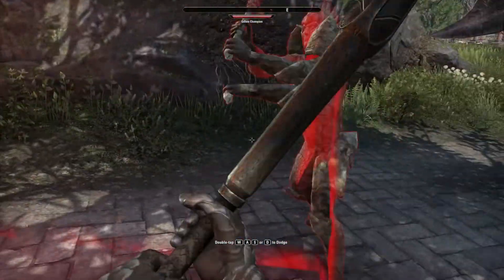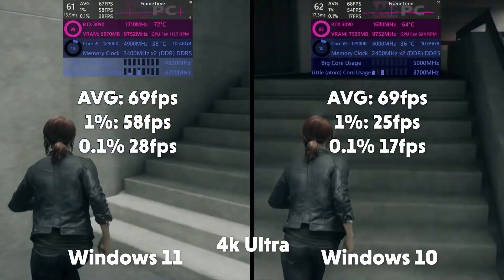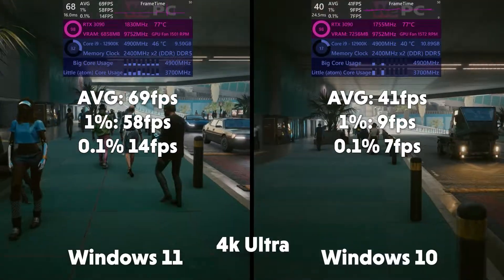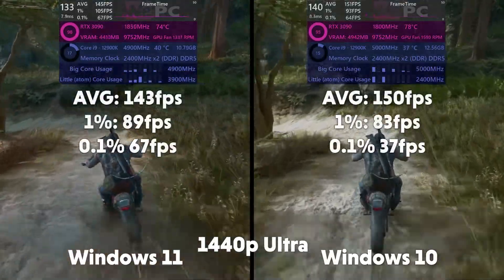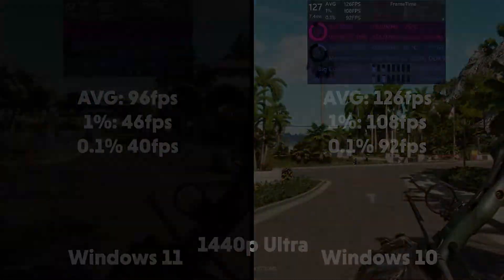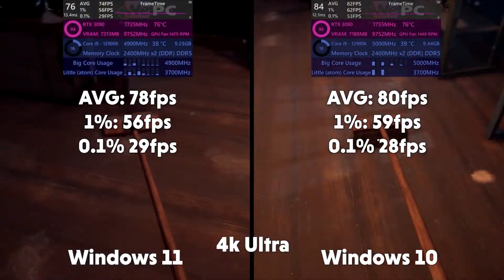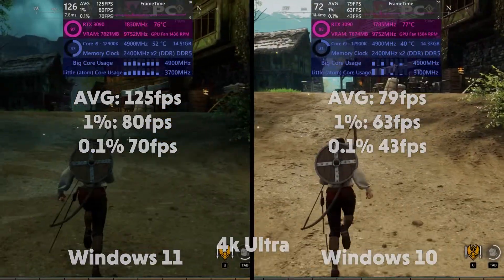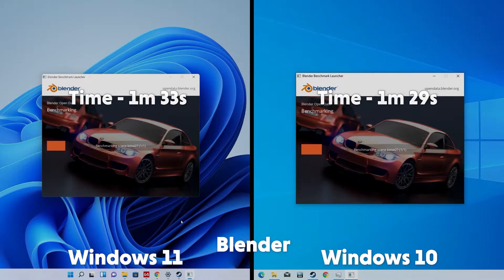Which Windows is better for 12th Gen? | i9 12900k Windows 11 VS Windows 10 Benchmark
Hello and welcome to WePC my name is Jack and today we're looking at my Intel i9 12900k Windows 11 VS Windows 10 Benchmark

this Alder Lake CPU is brand new and contains a technology not seen before in Intel Desktop CPUs and that technology is LITTLE.big an extremely interesting technology and an all out amazing CPU. Lets see how it does in different versions of windows shall we?

tell us how you think the 12900k performed in the Intel i9 12900k Windows 11 VS Windows 10 Benchmark down in the comments below!

The astute among you might notice the clock speeds for the 12th gen being a little slow, I assure you the target CPU speed set in the bios is 5400MHz and all settings are on "AI boost" as this is not a specific overclocking video. we aim to give results for products out of the box and we hope this benchmark represents that.

My test bench ⬇

Intel i9-12900k
GeIL Polaris RGB DDR5 RAM
ROG Maximus Z690 Hero
ASUS RYUJIN II CPU Cooler
Sabrent Rocket M.2 2TB
Fractal Design 860 ion Plus

🔍 Find the GPU tested below:

RTX 3090